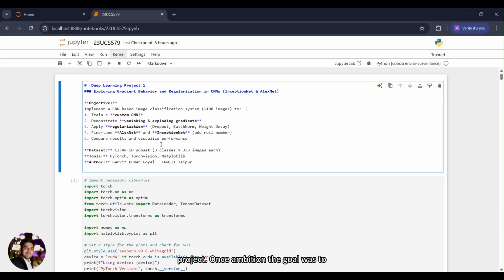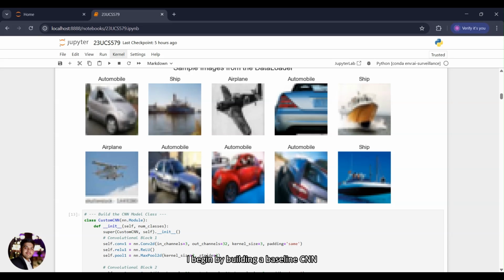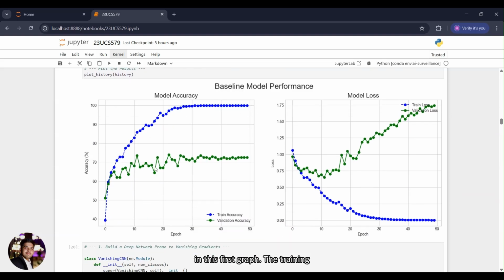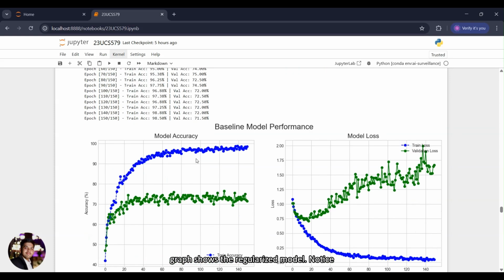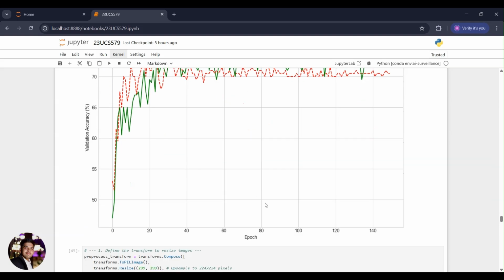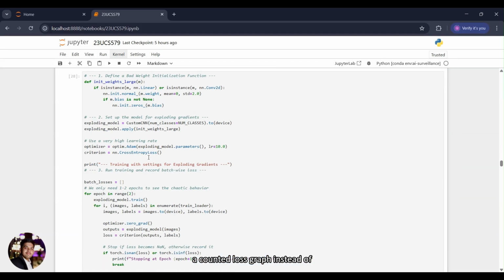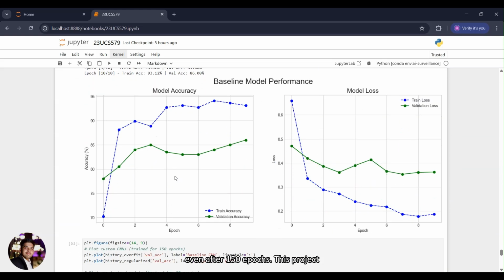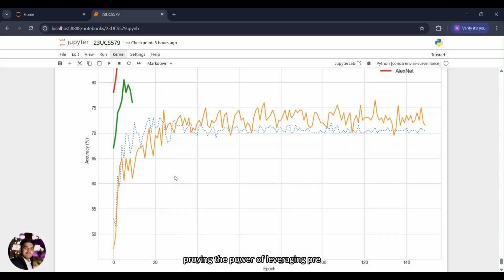Deep Learning Project 1